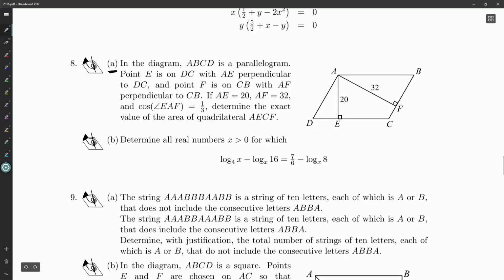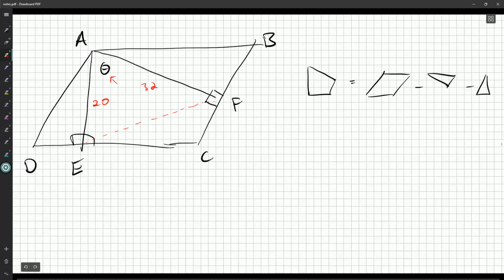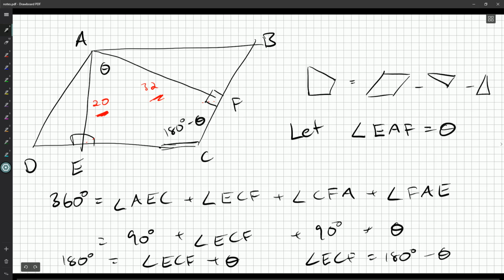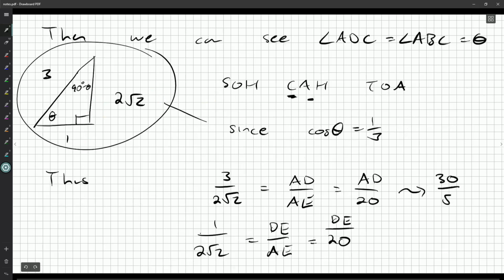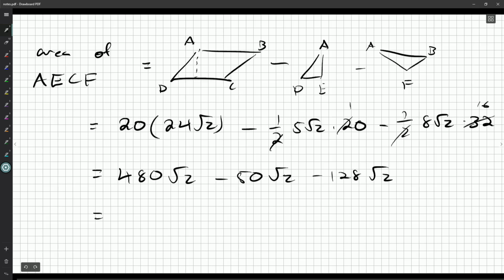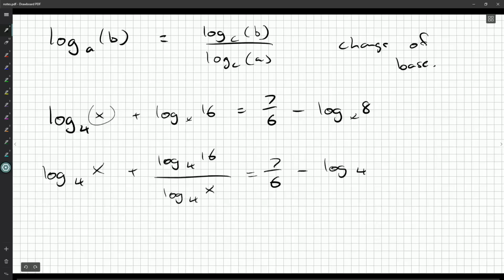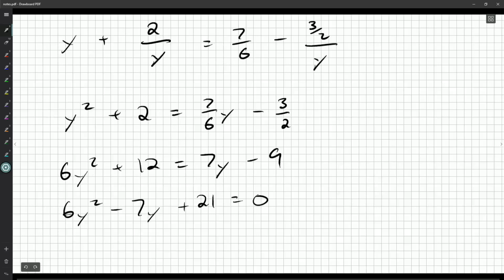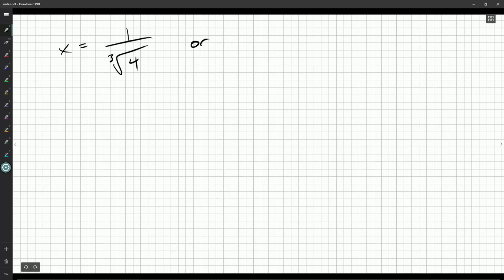Euclid 2016 8